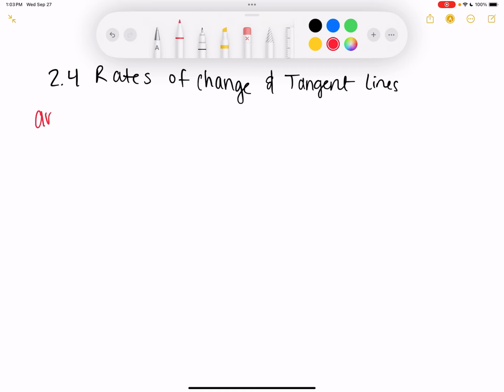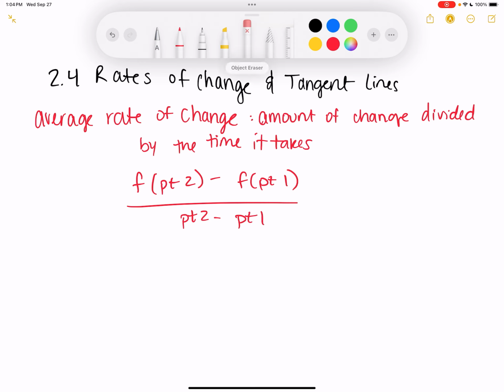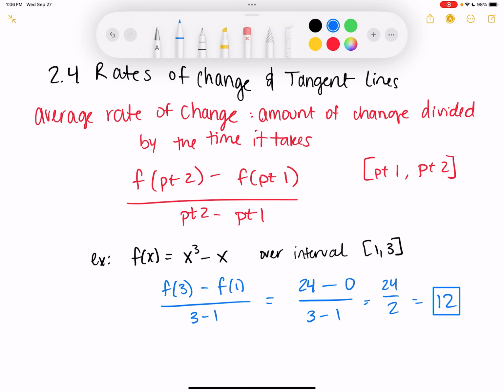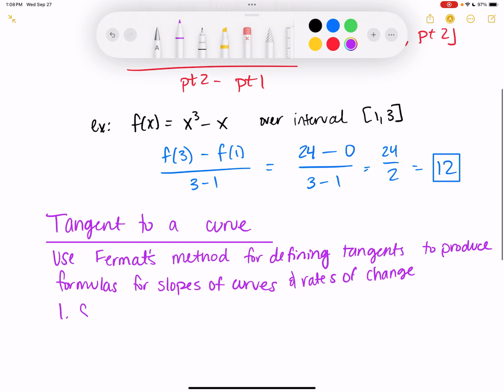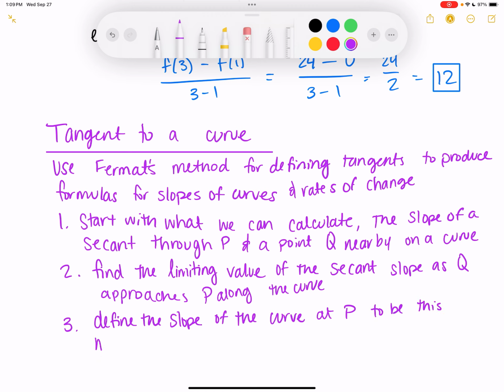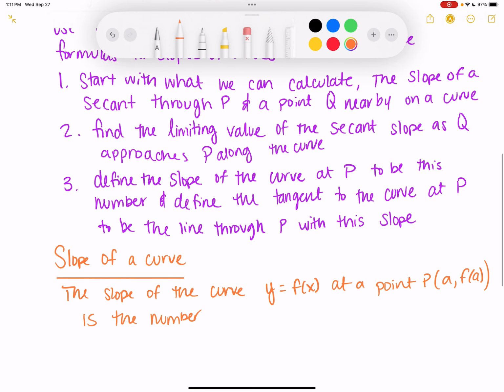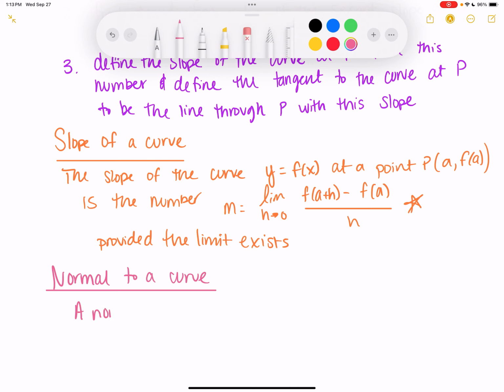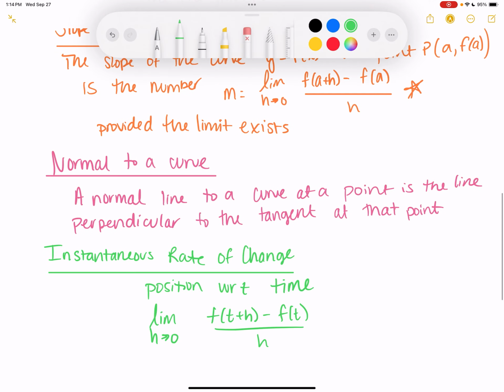AP Calculus 2.4 Rates of Change and Tangent Lines notes